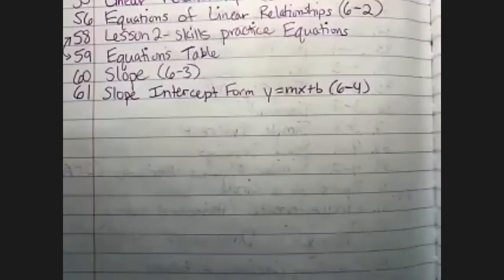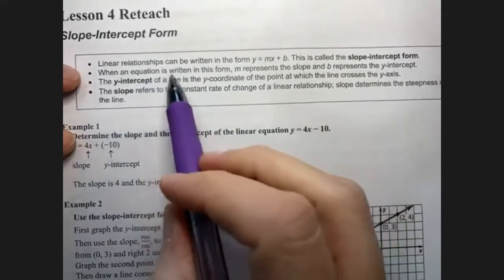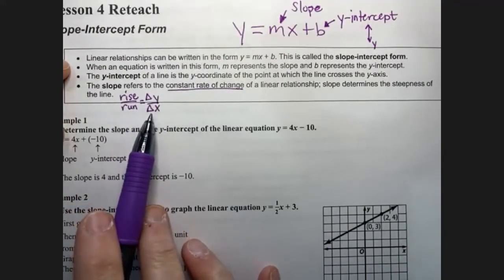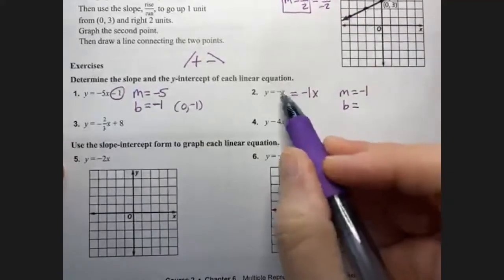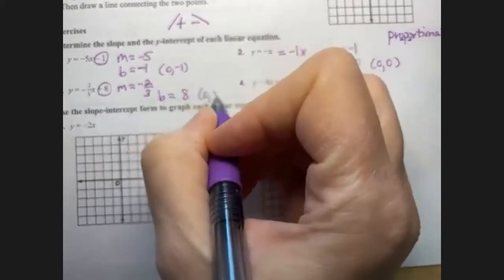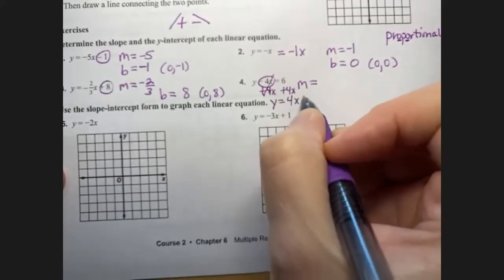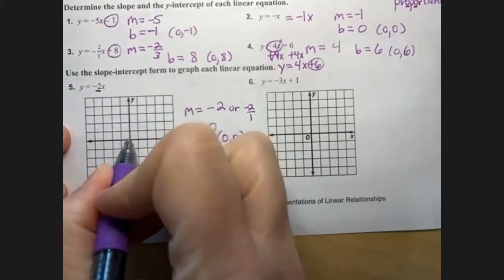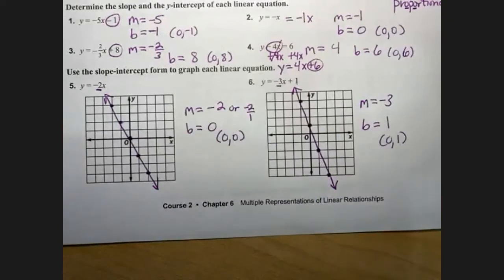6-4 Slope Intercept Form Math7